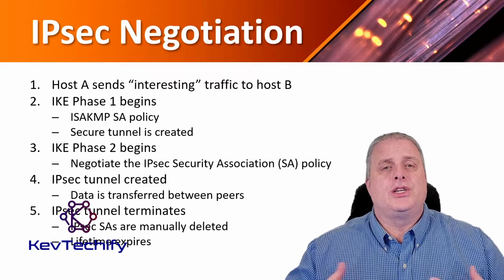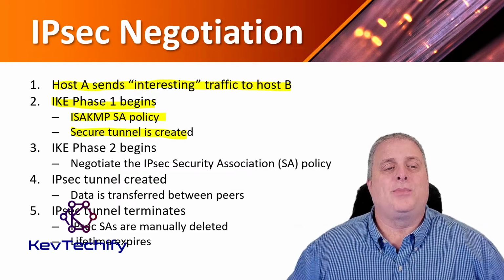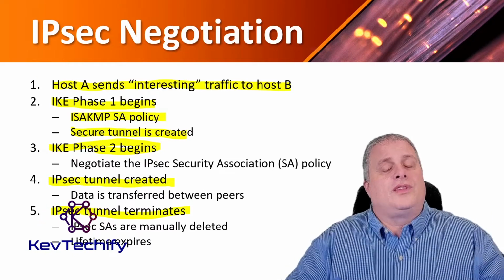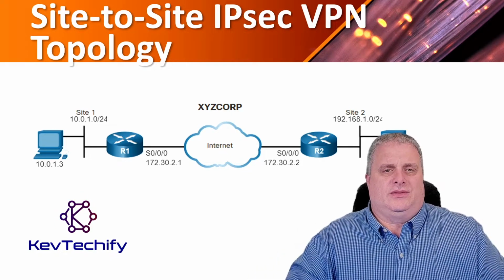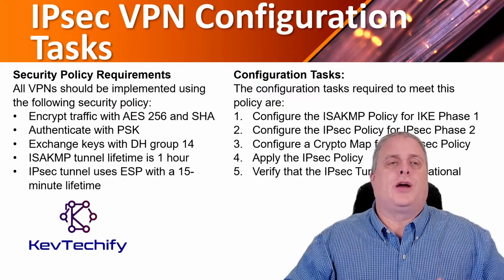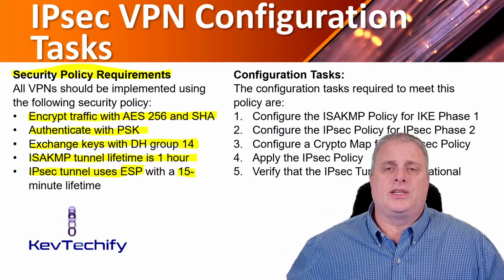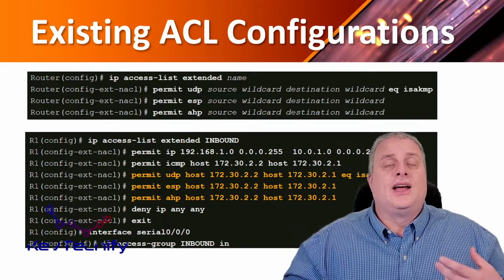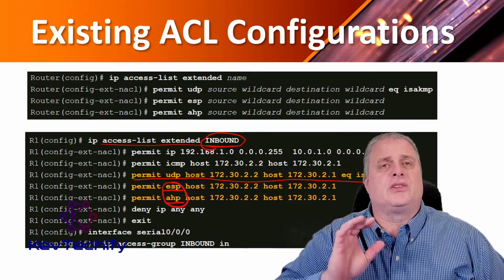Configure a Site-to-Site IPsec VPN - Implement - Network Security - CCNA - KevTechify | vid 76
In this episode we are going to look at Configure a Site-to-Site IPsec Virtual Private Network (VPN).

We will be discussing IPsec Negotiation, Site-to-Site IPsec VPN Topology, IPsec VPN Configuration Tasks, Existing ACL Configurations, and finally Handling Broadcast and Multicast Traffic.

Episode 19 - Implement Site-to-Site IPsec VPNs
Part A - Configure a Site-to-Site IPsec VPN
Video Number: 76